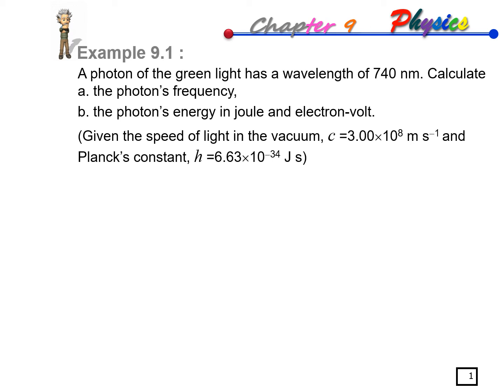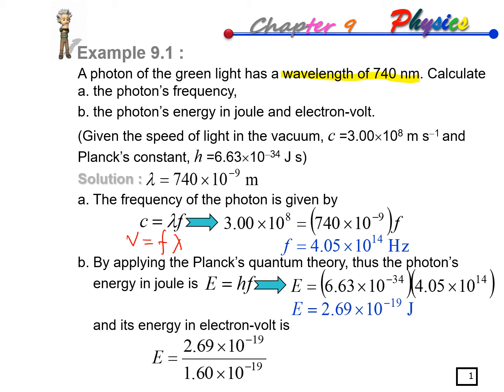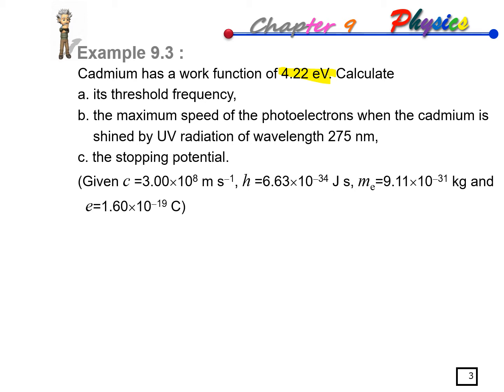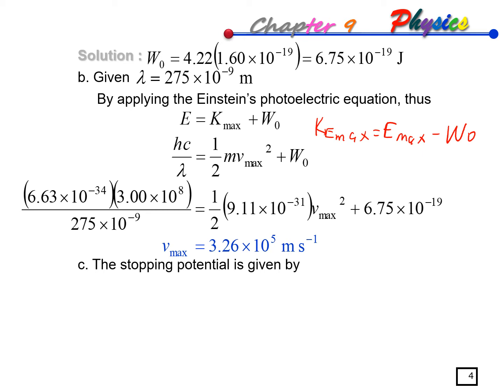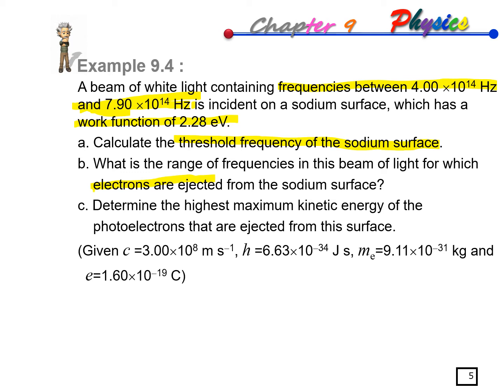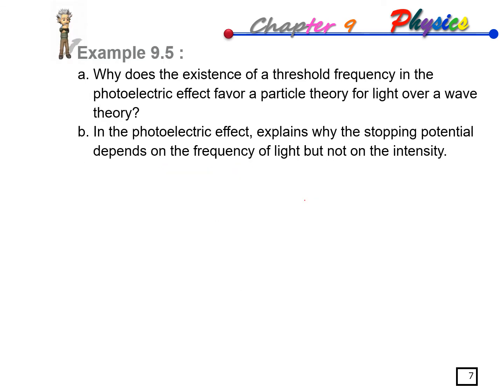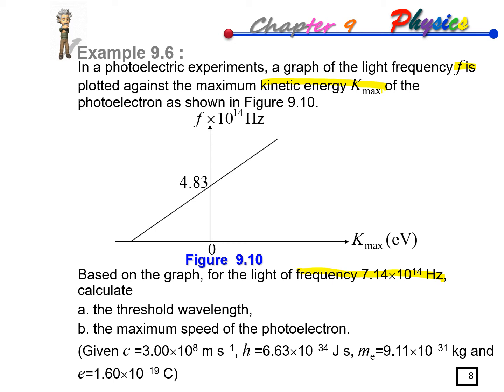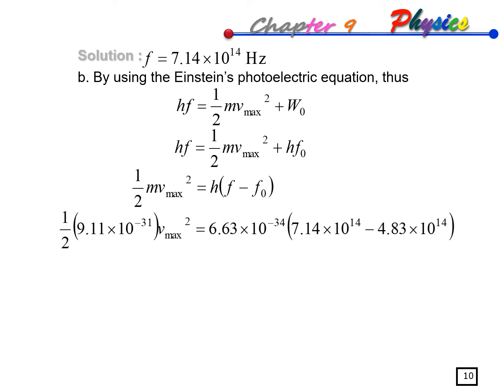Problem Solving Quantization of Light